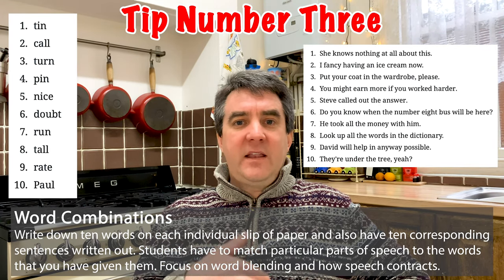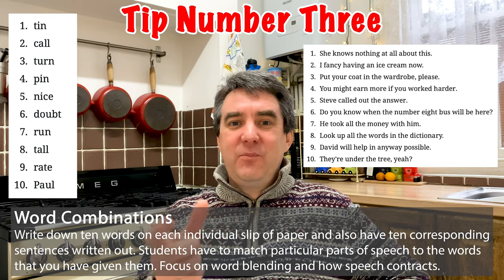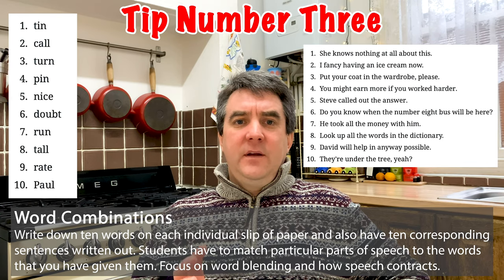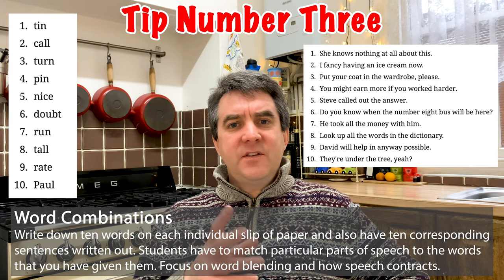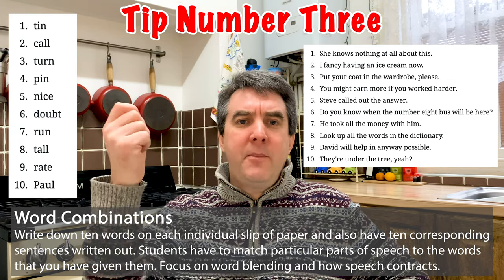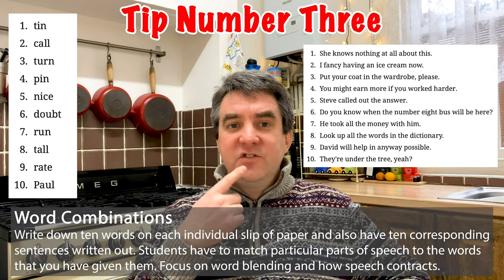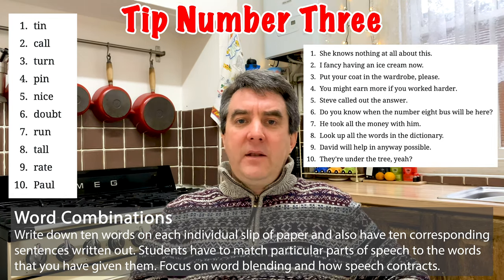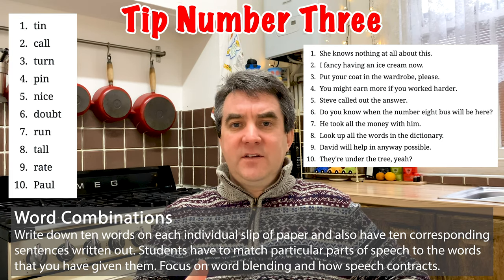Episode 6: How To Teach Connected Speech | TEFL Tips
One of the most difficult aspects of teaching pronunciation in the classroom is connected speech. In the following video below, I share three teaching idea associated with teaching connected speech. You are more than welcome to include the following ideas with your students.

Buy this book now to help you improve your pronunciation teaching:
a. The Book of Pronunciation

Here are some of the recommended books for those wishing to undertake the CELTA:
1. English Grammar in Use
2. Learning Teaching
3. Teaching English Grammar

Happy Teaching! 👨‍🏫👩‍🏫